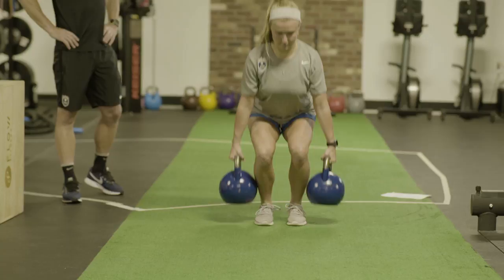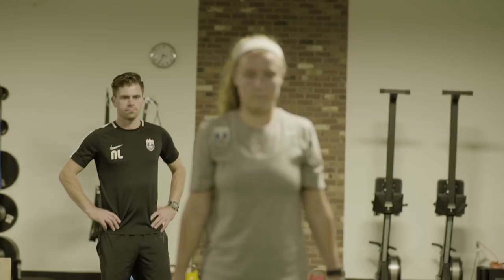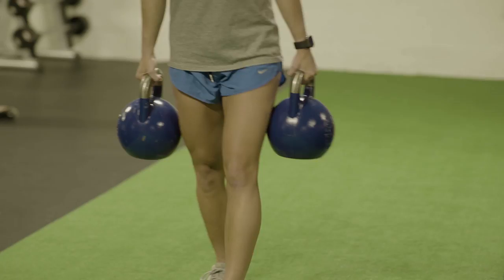Reign FC | Flow Fitness Training Tutorial: The Farmer's Walk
Flow Fitness is the official training gym of Reign FC. We utilize Flow for everything from team strength training, to tailoring custom workout plans, to player rehabilitation.

This past season, Reign FC forward Jaycie Johnson and Director of High Performance Nick Leman worked out with Flow Fitness’ general manager, Brian Sutton, to share some of the exercises that keep our players healthy and ready to perform at peak potential.